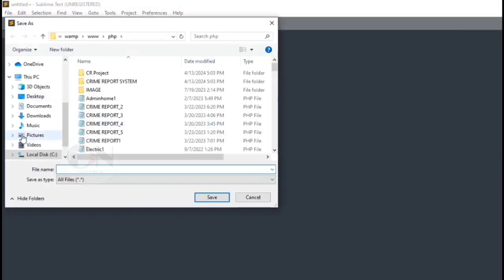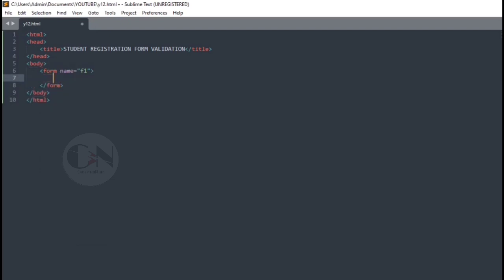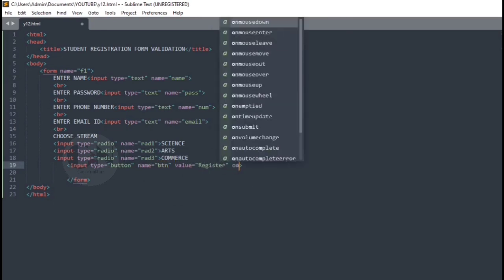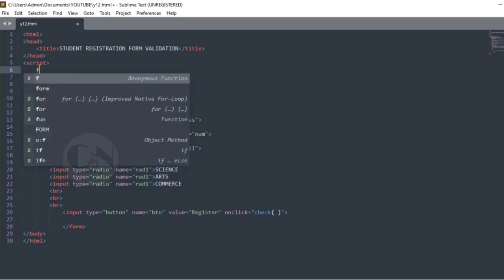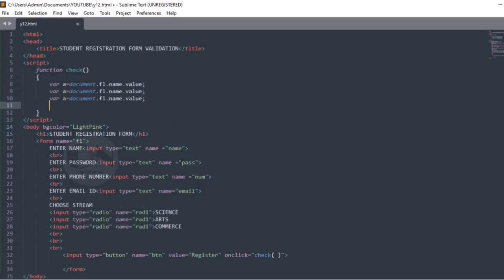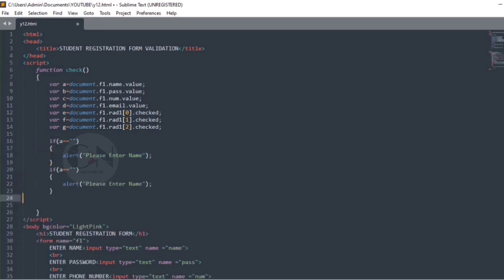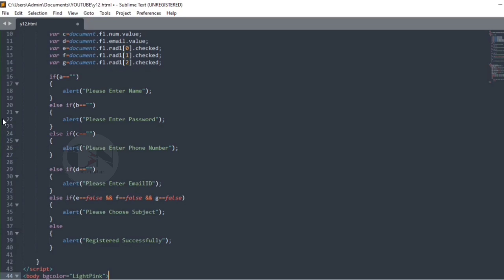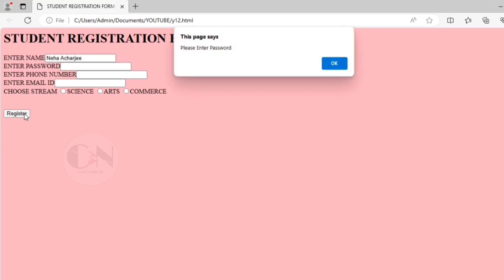Form Validation Using Javascript || Javascript Tutorial || Code With Neha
In my last video of the student registration form, I have explained how to make a student registration form using HTML
I have used different types of input types in one form
Today we will discuss how to validate an online form using Javascript

First I am creating a student registration form just as we did in our previous video
As the video will be too long so speeding up this part

To create a register button using button input type
Together with an on-click event to call a function when the button is clicked
The onclick event occurs when the user clicks on an HTML element.
Here check () is the function

For the validation part using the script tag
Within the script tag we are declaring the function check()
Within curly braces
The variables needed to be declared
As var a = document.f1.name.value;
Here F1 is the form name name is the name of the input type we mentioned in our form
Similarly declaring all the variables mentioned in the form
After that using if else statement
As if value of a is null then an alert message will appear to enter the name that is
If a form field  is empty, the required attribute prevents this form from being submitted:

So in this particular manner the form will have mandatory inputs

So that's all for today Hope you all will get some help from this video